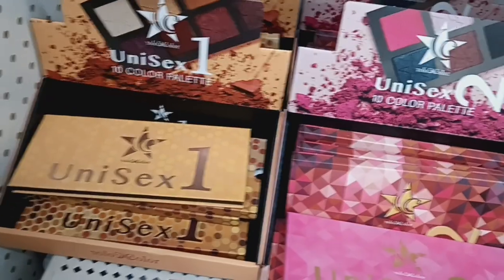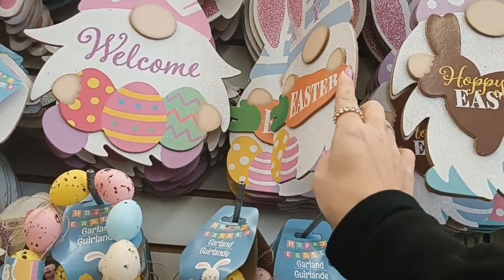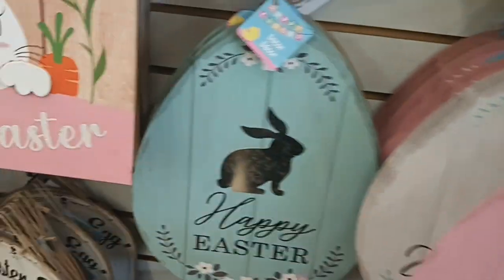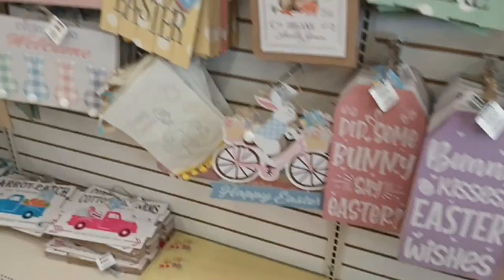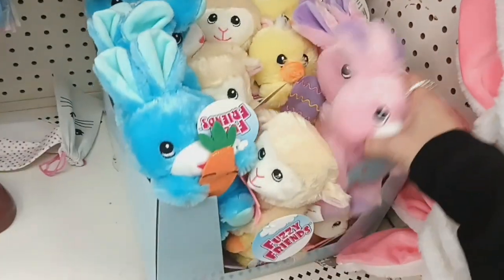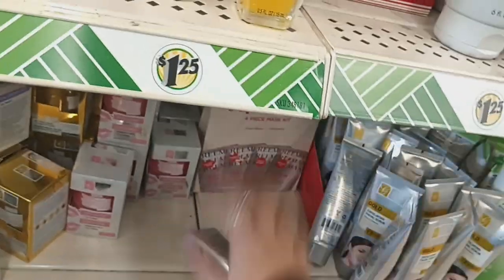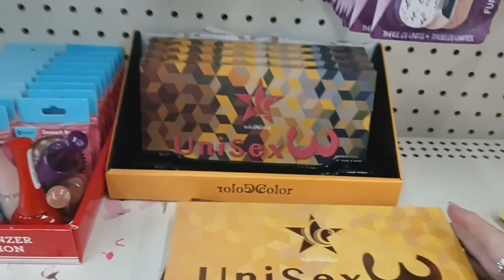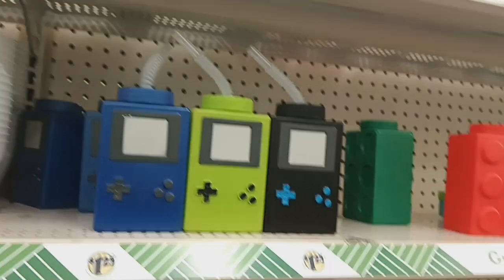New at Dollar tree 💚 SHOCKING DEALS 💚 Simply Jessica Marie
Dollar tree. new at dollar tree. Dollar tree finds. shop with me. shop w/ me. simply Jessica marie. Dollar tree crafts. Dollar tree crafting. Dollar tree food. Halloween at dollar tree. Fall at dollar tree. Dollar store. Dollar store finds. diy crafting. Dollar tree diy crafts. money saving Megan. crafter square finds. Dollar tree crafter square. couponing for a Cause. diy crafts. best new finds at dollar tree. money saving megan youtube. shop with me at dollar tree. couponing for a cause.

Chapters
0:00 - intro
04:00 - dollar tree
08:00 - dollar tree jackpot finds
12:00 - new at dollar tree
17::00 - car haul
21:00 - outro

If you like shop with me videos you have come to the right channel. I go to Dollar Tree, 99 Cents Store , Walmart & more. I also do Shein, Temu and Amazon hauls.

💕💌 Friend Mail:
205 Jensen Way Unit 3